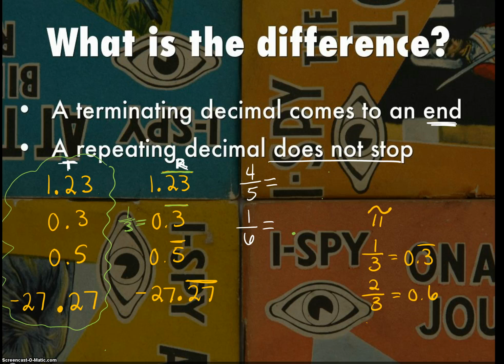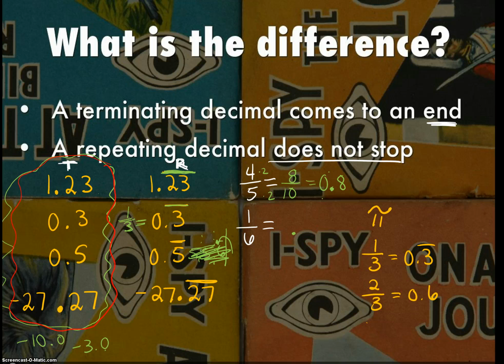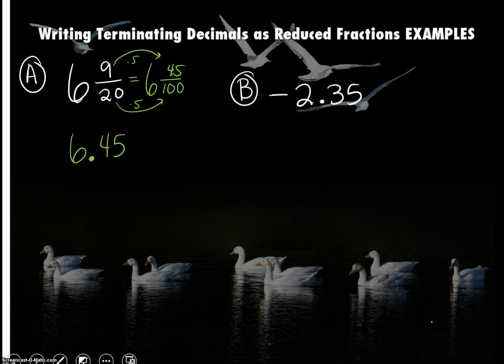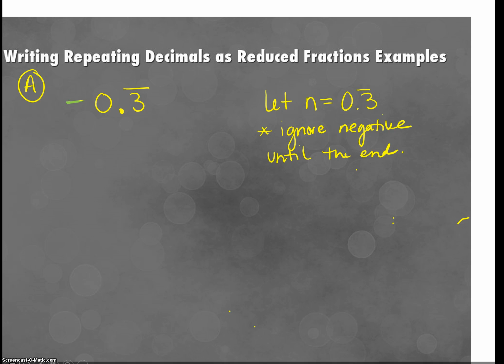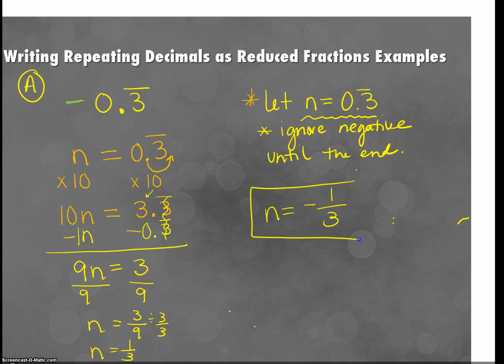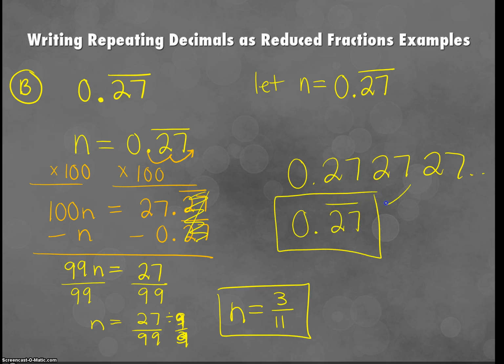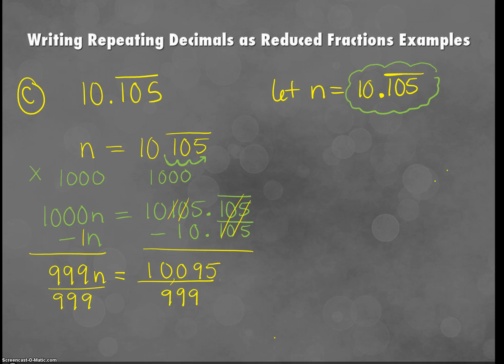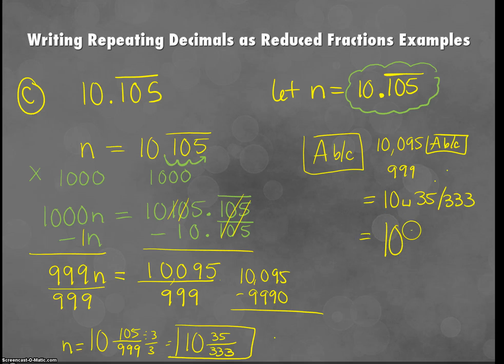terminating and repeating decimals as fractions